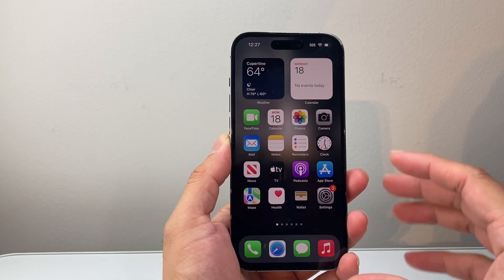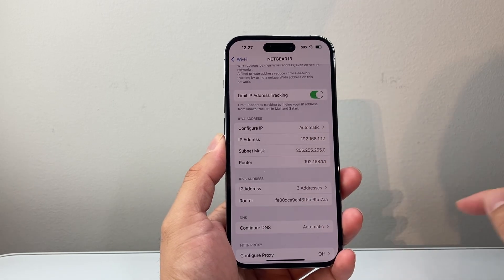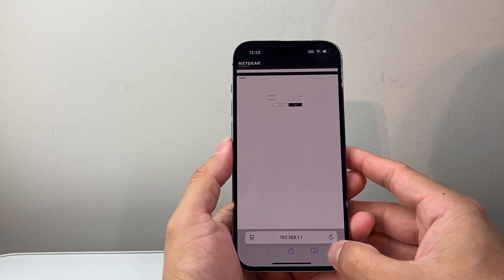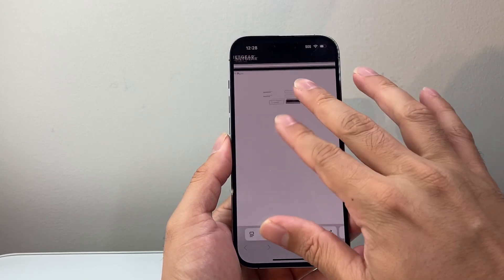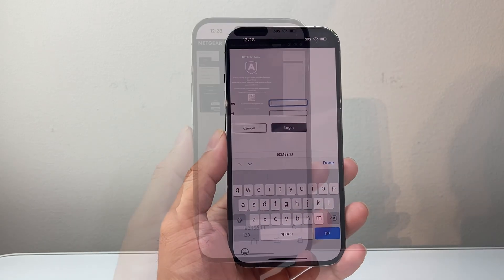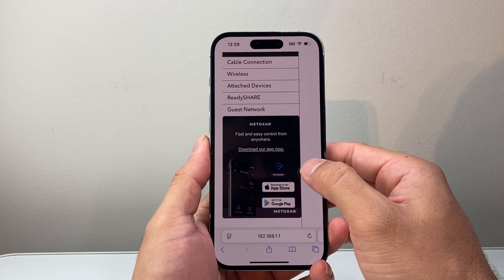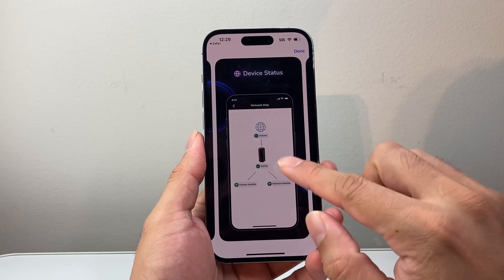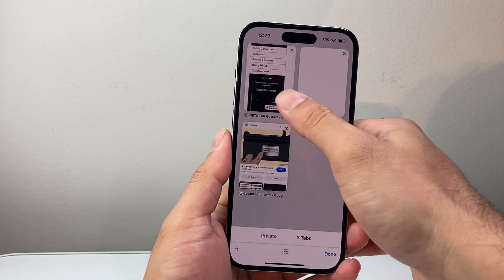How To Manage Router On Phone?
Here's how to manage your router on phone!